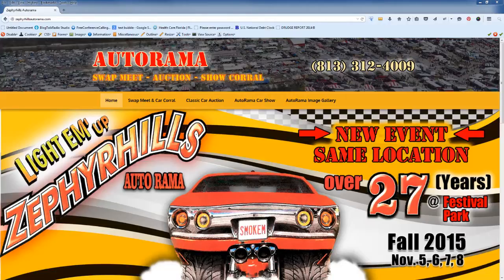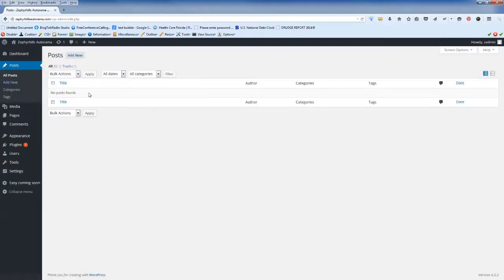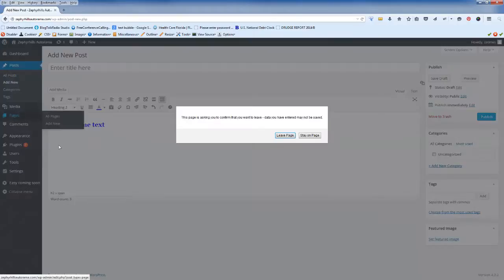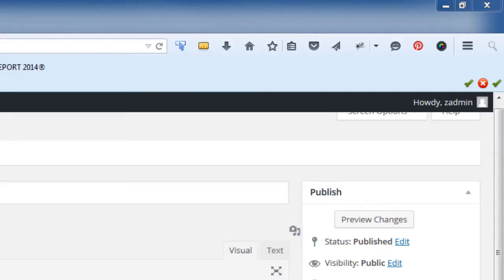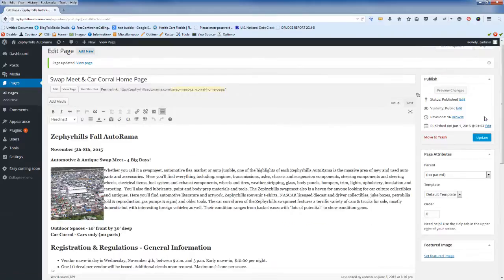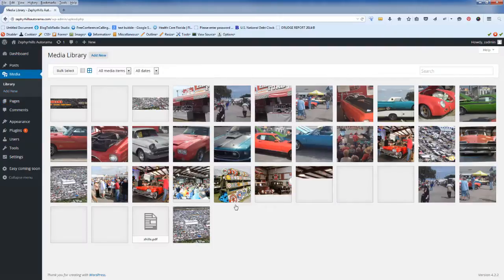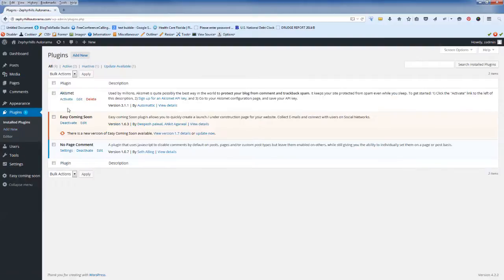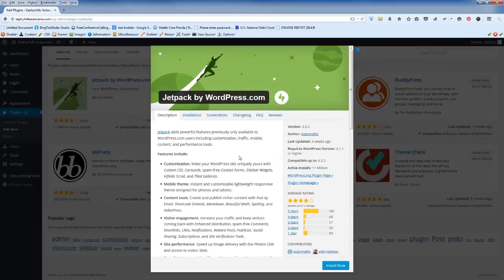iLocal USA Website Designers Tampa - Basic Wordpress Editing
This is a very short simple video on how to create and edit a page or post in wordpress.